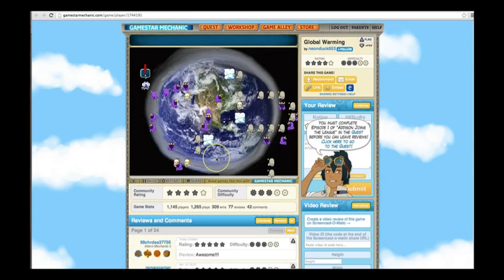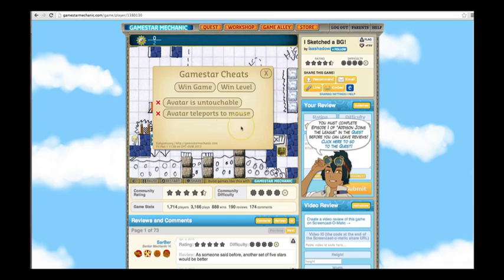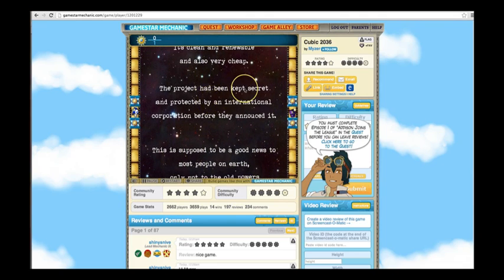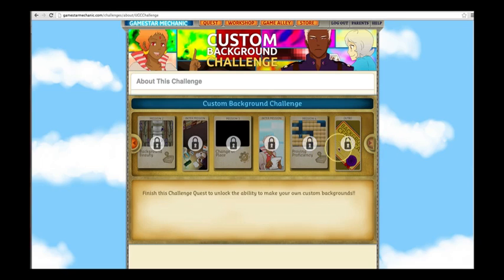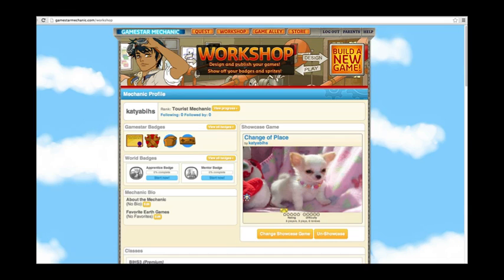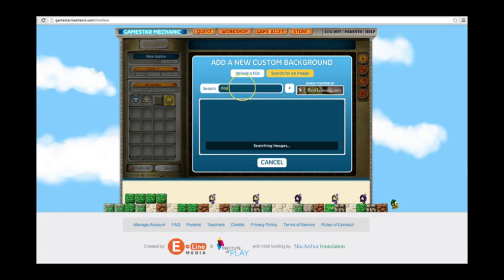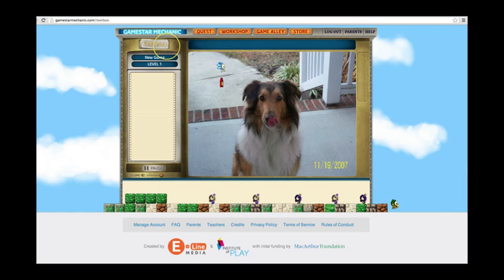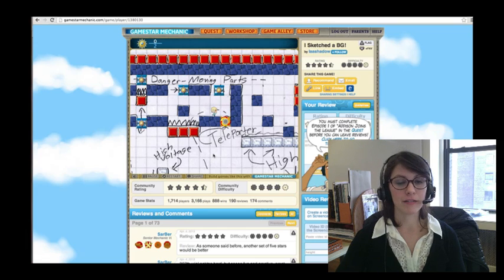Gamestar Mechanic Custom Backgrounds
This short tutorial will help you use the custom backgrounds feature with your students.  Custom Backgrounds allow students to make games using their own pictures or artwork as the game's backdrop.